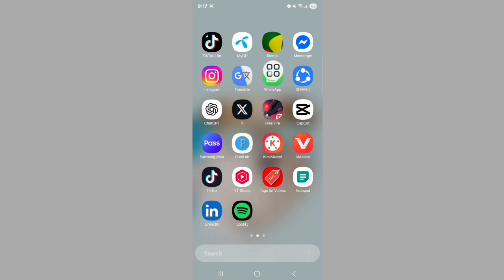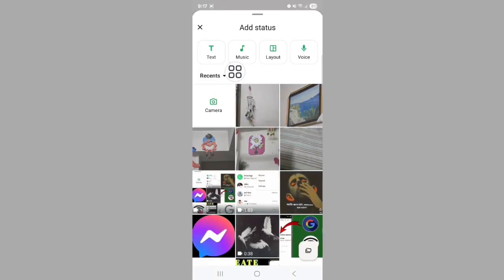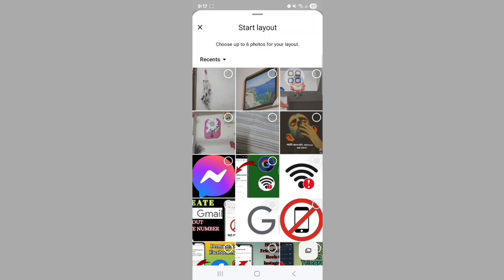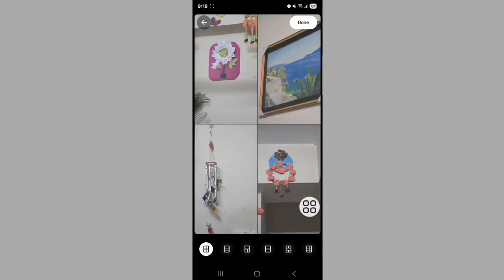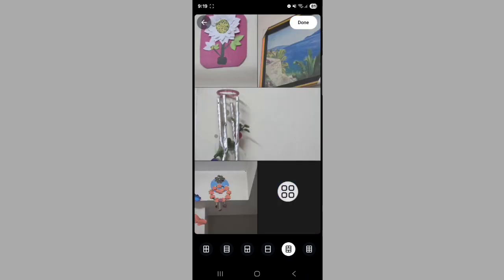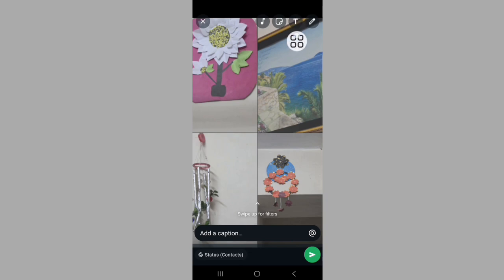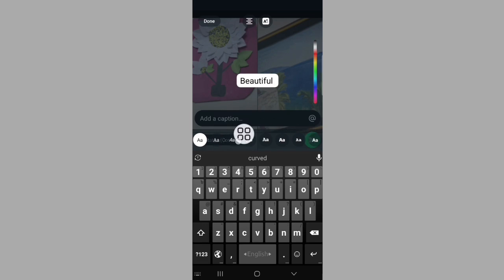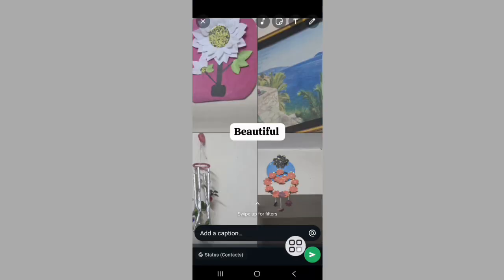How To Add Multiple Photos in a Single WhatsApp Status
Are you trying to upload more than one photo in your WhatsApp Status but don’t know how? 😩
In this quick and easy guide, I’ll show you step by step how to add multiple photos in a single WhatsApp status – without using any third-party apps!

✅ In This Video You’ll Learn:
✔️ How to select multiple photos for WhatsApp Status
✔️ Step-by-step guide for Android & iPhone
✔️ Best tips to make your status look creative
✔️ Bonus trick to edit photos before uploading

📱 This 2025 method works perfectly on all devices with the latest WhatsApp update.

🎨 Make your WhatsApp Status more stylish, fun, and engaging with multiple photos at once!